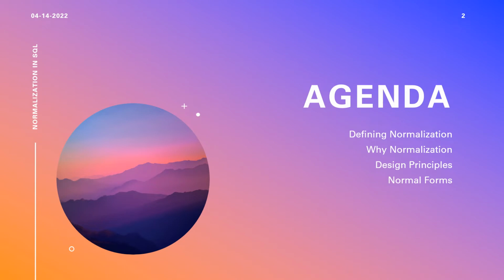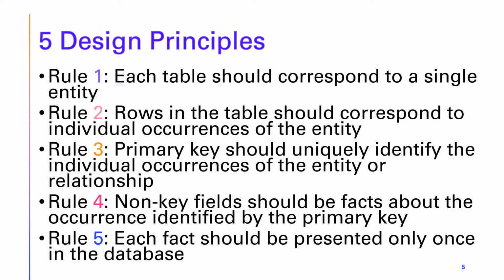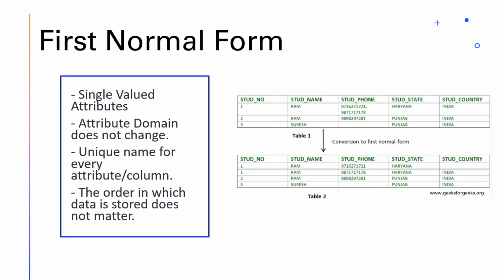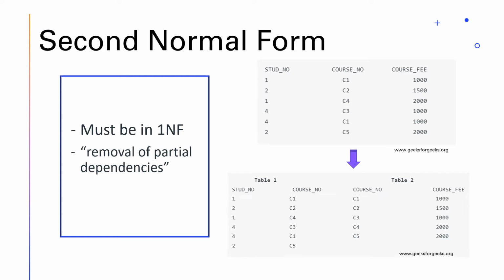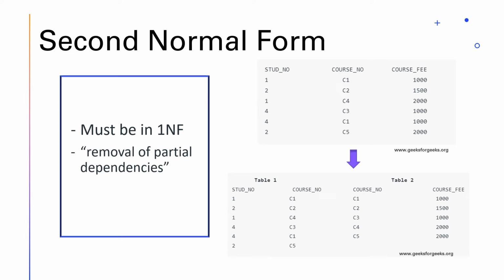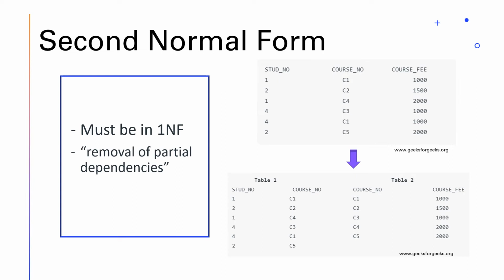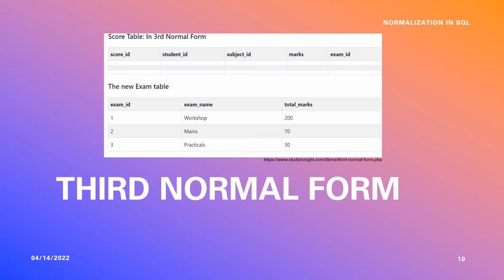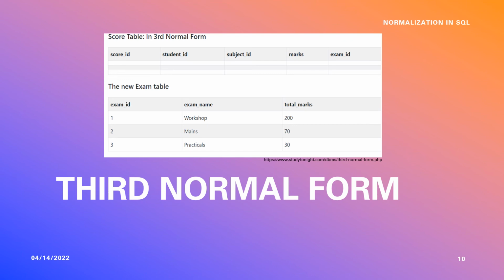Normalization in SQL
A brief presentation discussing what normalization is, why we do it and normal forms in databases. Please see reference slide to credit those who provided information on this topic.